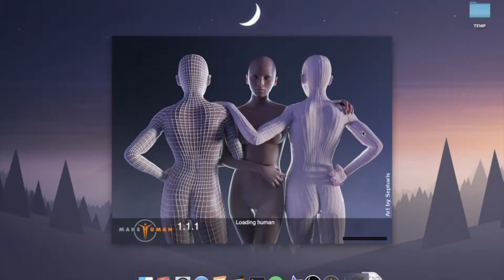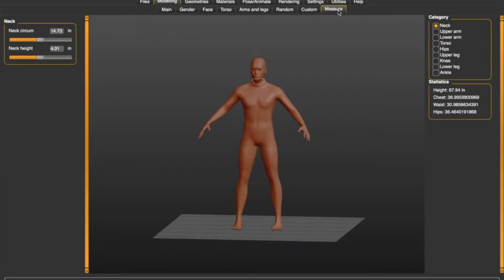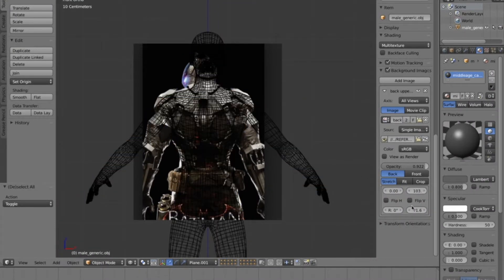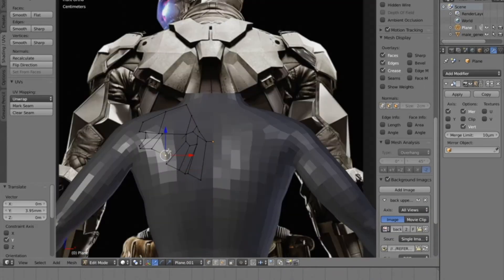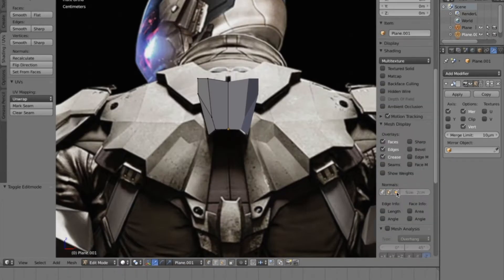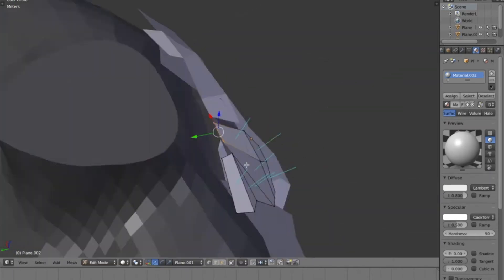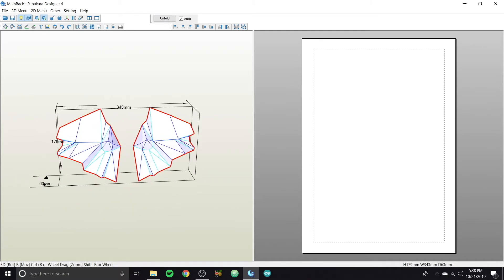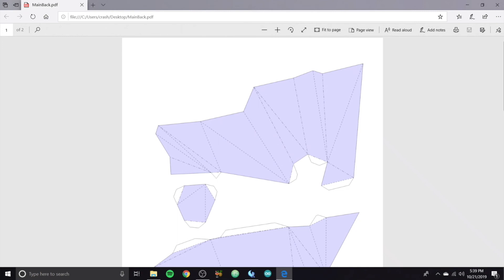3D Modeling Cosplay Parts onto Your Body for Printing!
Use MakeHuman, Blender, and Papakura to make well-fitting functional parts digitally for your body! The Arkham knight model is used in this demo. This is for cosplay models to be created, tweaked, customized, and perfected before the physical build using cosplay foam or 3D printing!